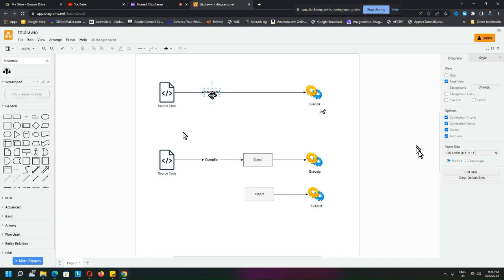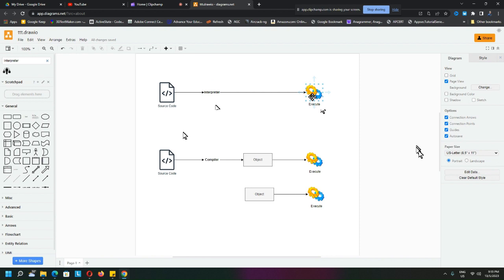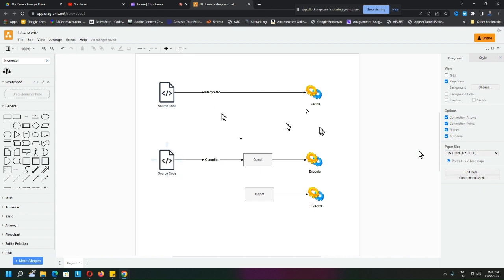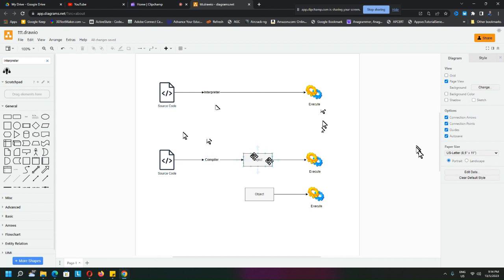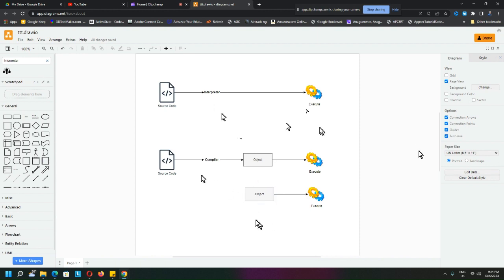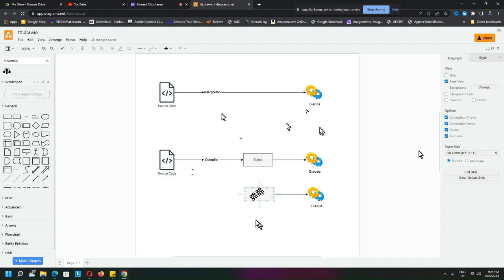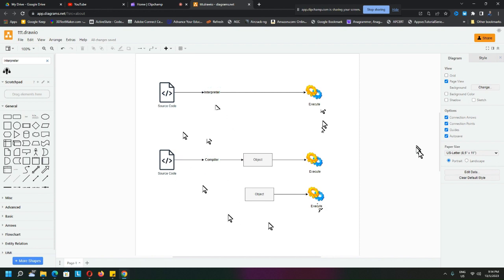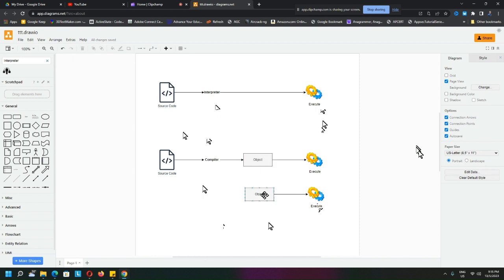Compiler And Interpreter